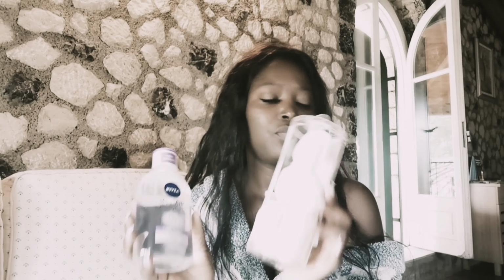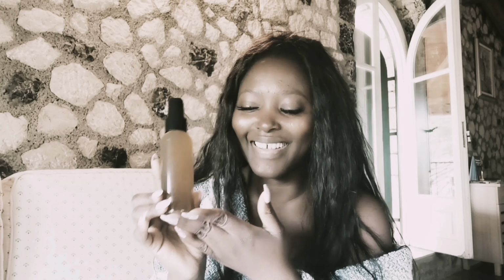Old method steam! How To Naturally Steam Your Face To Remove Unclog Pores, Dirt & Impurities At Home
How To Naturally Steam Your Face To Remove Unclog Pores, Dirt and Impurities At Home

I enjoy using natural products on my skin and some of the most effective skin treatment is often right there in your kitchen

Hi everyone! Looking good don't have to cost you so much
      Here is a natural way to get rid unclog pores, dirt and Impurities from your face by using this steaming method. This work like magic, your skin will be smooth and clear, restored instantly.

If you are new to my channel a BIG LOVELY HUG to you and you are highly appreciated and welcome to the family.

Thanks to you all for your amazing constant support